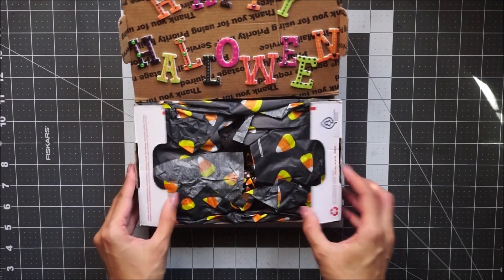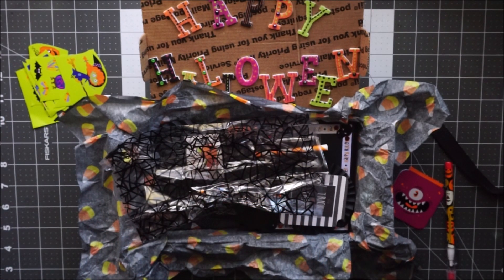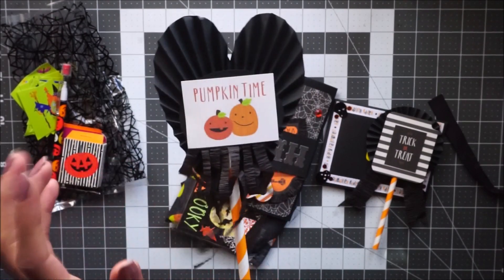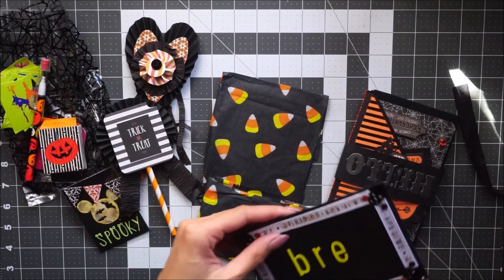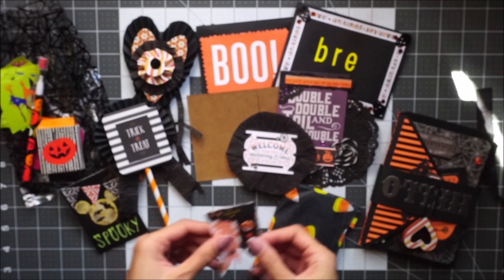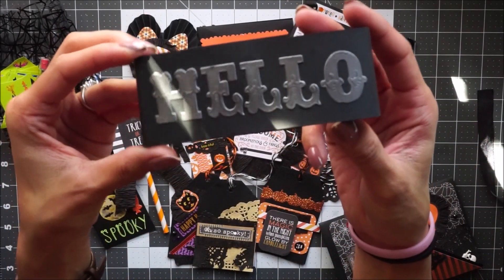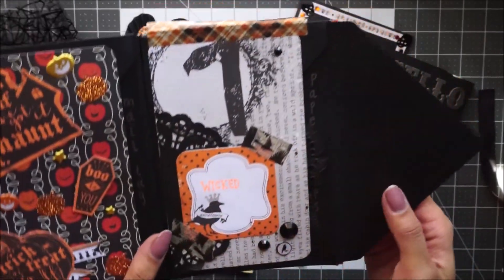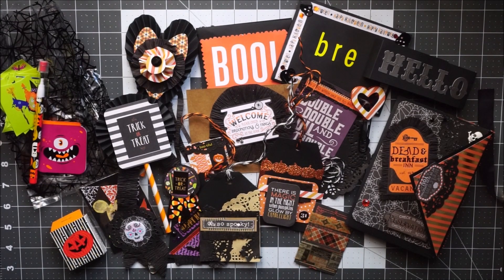Halloween Happy Mail Share 2017 | Ghoul Number 2 👻🕸💌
Hello lovelies! So today I will be sharing with you my second swap-ee mail that has arrived. I posted on instagram a month ago that I wanted to swap some Halloween mail with some ghouls and here is my second one! Have a wonderful Tuesday and talk to y'all soon!

xoxo, Bre

Jenn IG: jennlostandfound